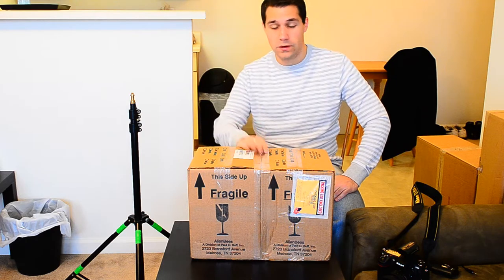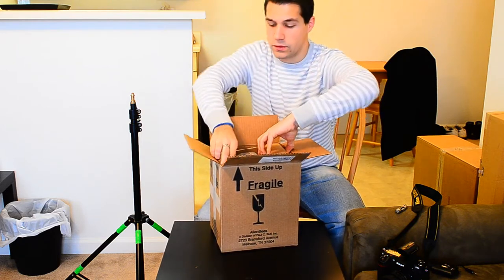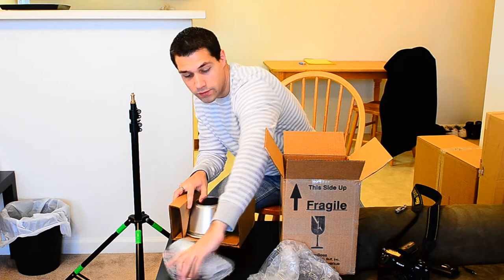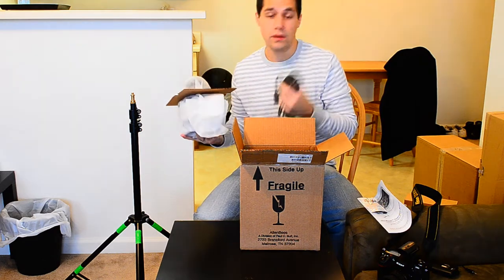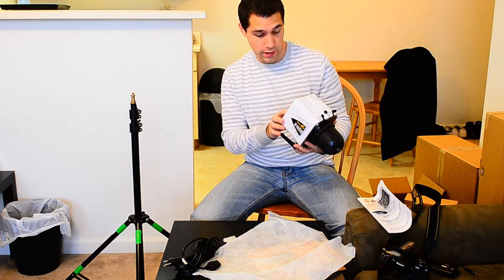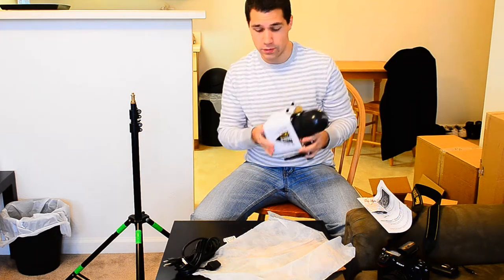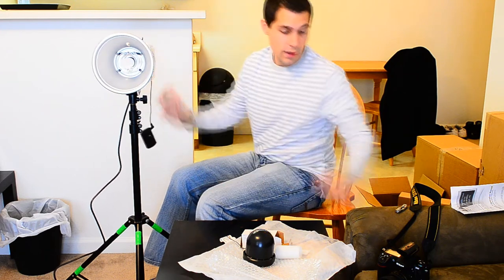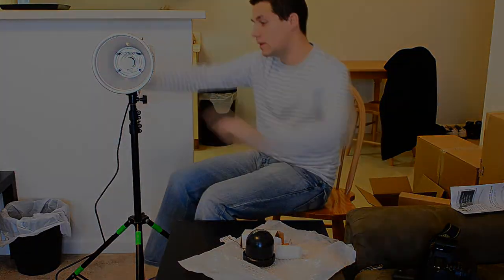Alien Bee b1600 unbox and try_rob krueger photography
The best place to buy these is from the maker.